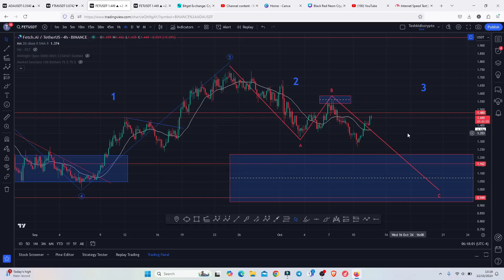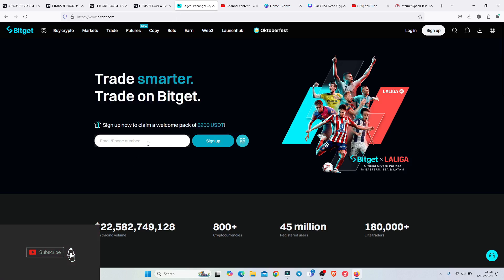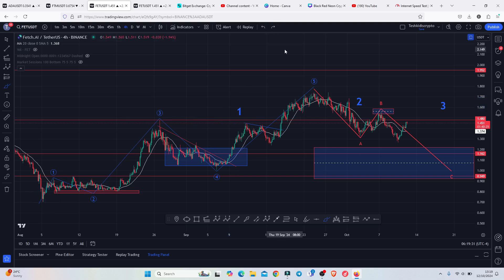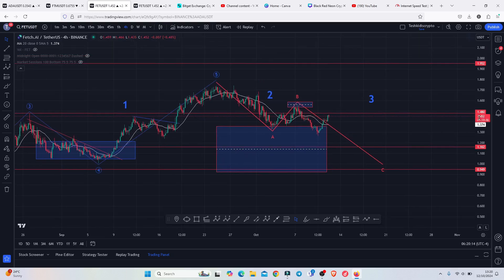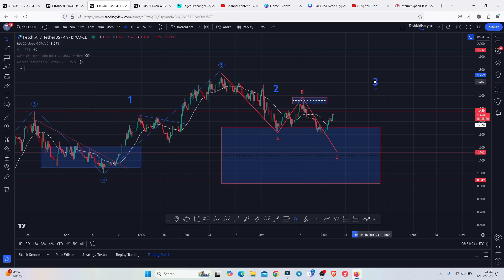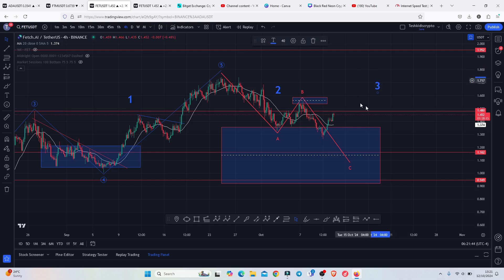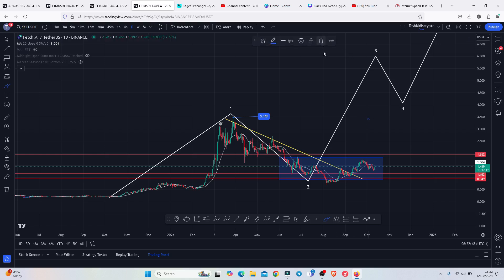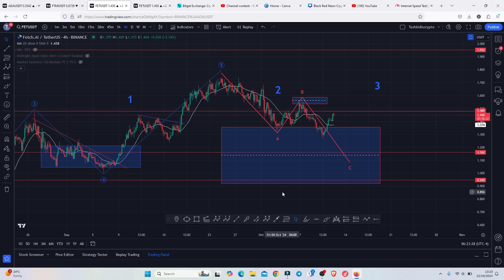🚨FETCH AI (FET) HOLDERS ACT NOW OR MISS ON THIS MOVE